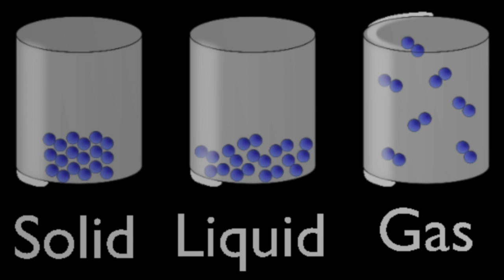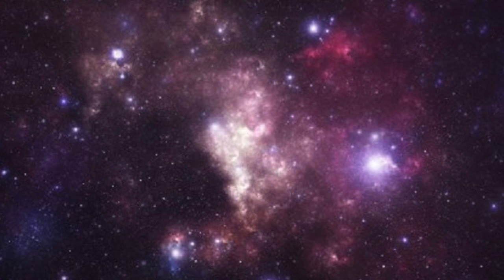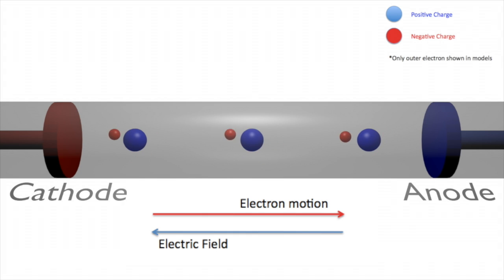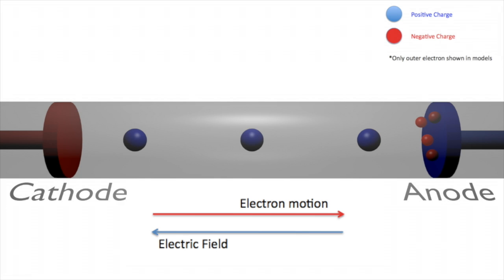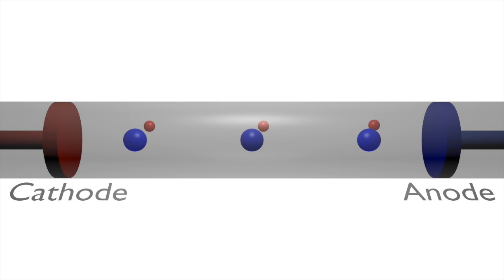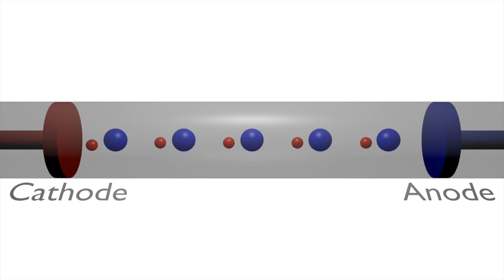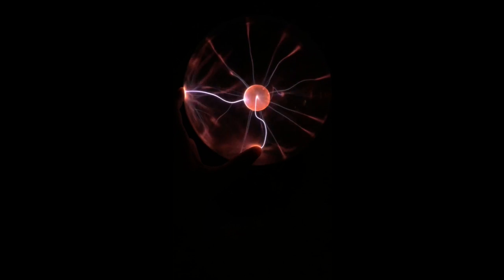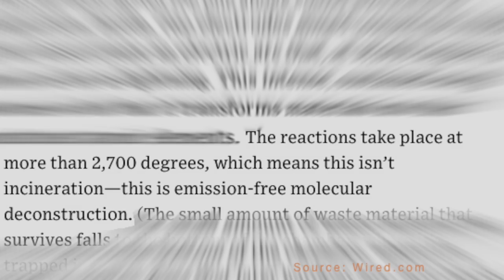Plasma and Paschen's Curve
~~Watch in High Definition with high volume for best experience!~~
Have you ever wondered what exactly plasma is? In this video, we explore the depths of this "fourth state of matter," delve into creating plasmas artificially, and learn about the numerous applications of plasma in modern science and technology.

(Submission for the 2015 Breakthrough Junior Challenge competition)